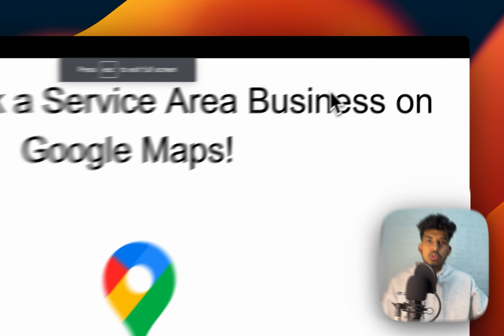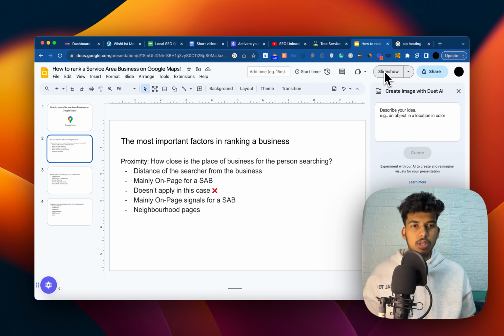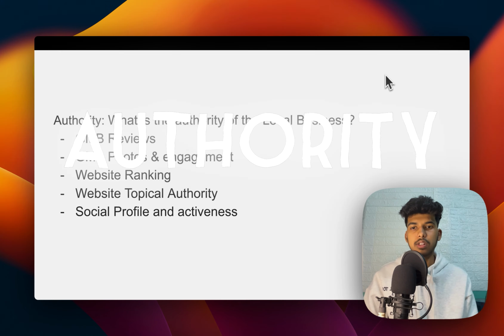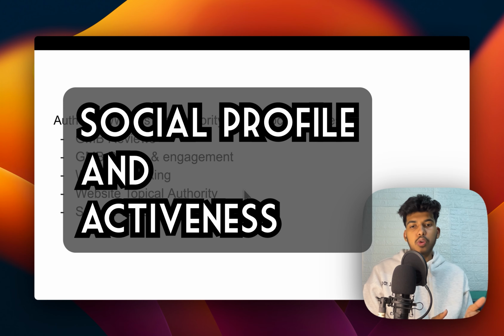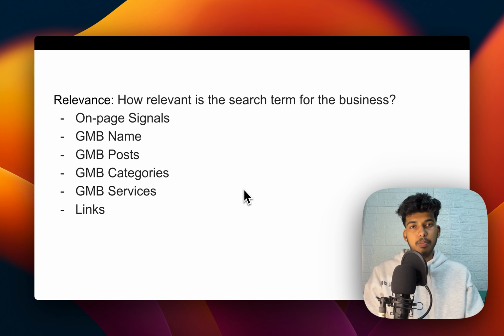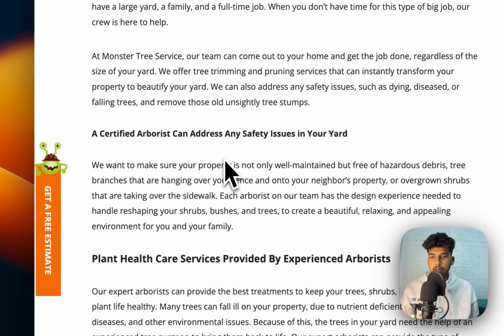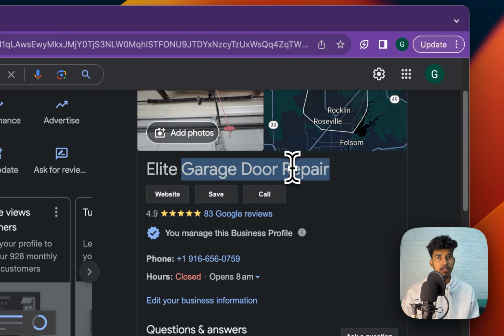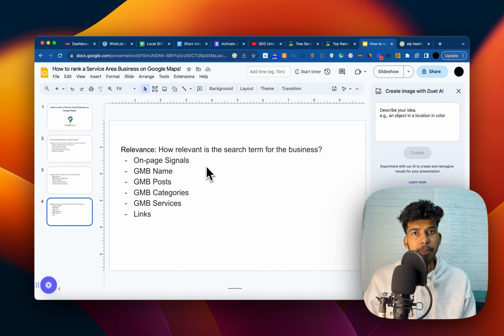Google My Business SEO for Service-Area Businesses (Guide)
Unlock the full potential of your service-area business with our comprehensive guide to Google My Business SEO! In this video, we break down essential strategies and tactics to enhance your online visibility and reach more customers in your targeted service areas.

Whether you're a local plumber, electrician, or any other service-area business, this guide is tailored to help you dominate local search results and grow your customer base. Don't miss out on the potential to outshine your competitors and become the go-to choice for customers in your service areas!

Turn your Google My Business profile into a powerful tool for success. Let's get started on your journey to SEO mastery!